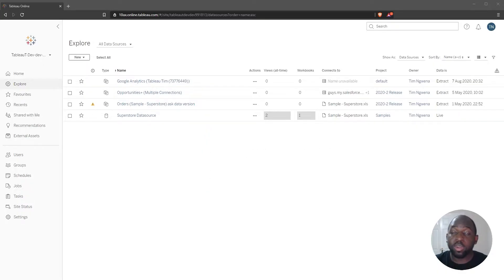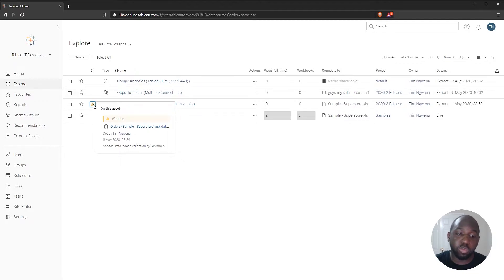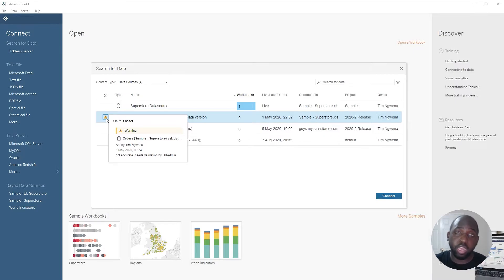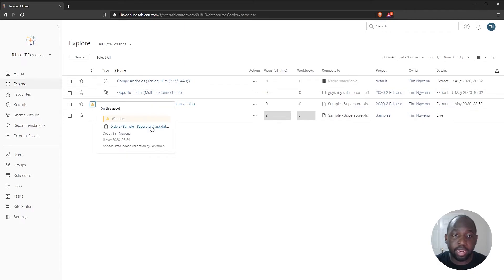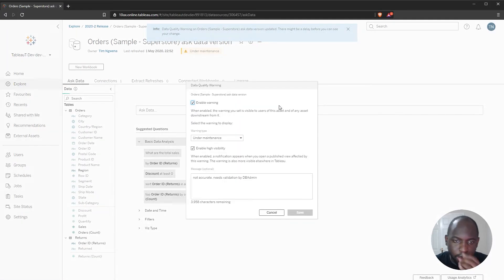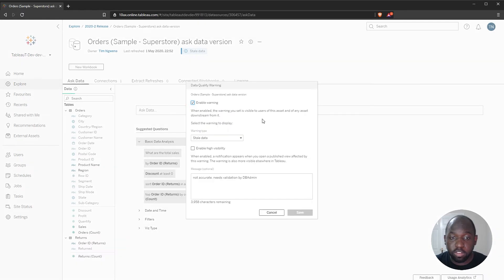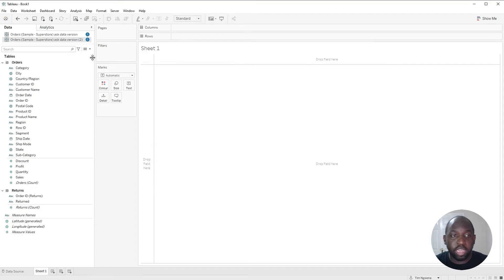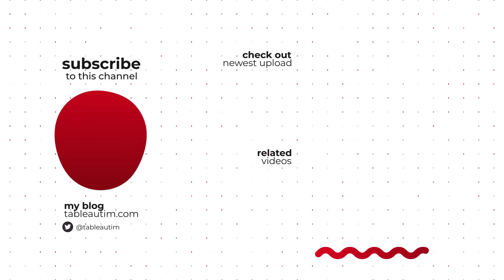Data quality indicators in Tableau Desktop 2020.3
My Courses on Linkedin Learning tableau salesforce analytics Tableau release Note
Keep users informed of data quality warnings while they're performing their analysis in Tableau Desktop. With a quick indicator on the data source, users now get the information they need about the state of the data.